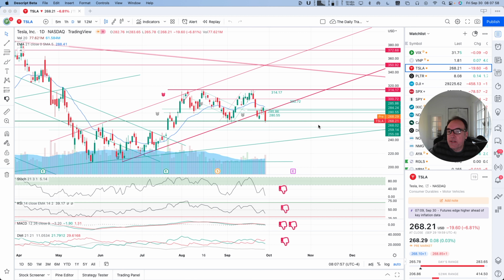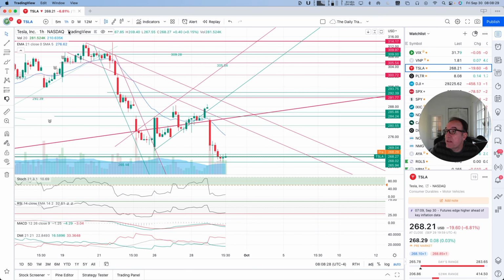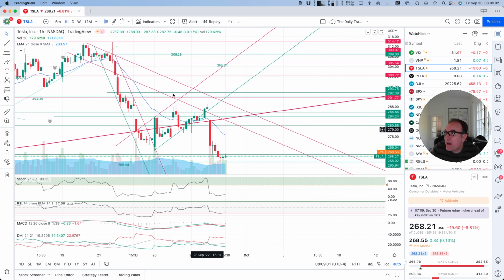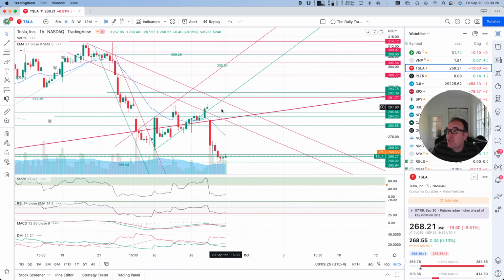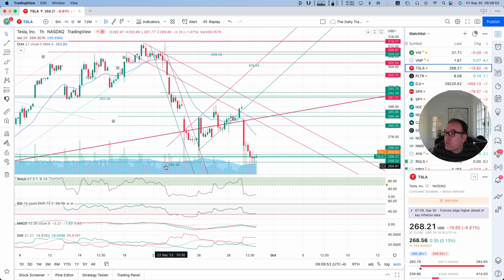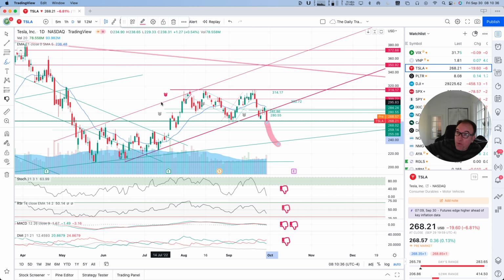Tesla Stock - Down to congestion support